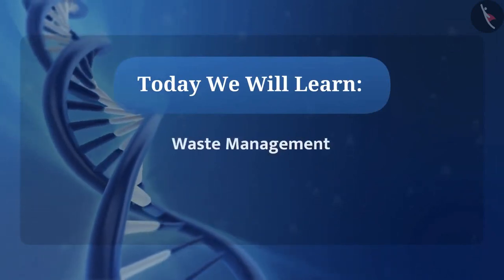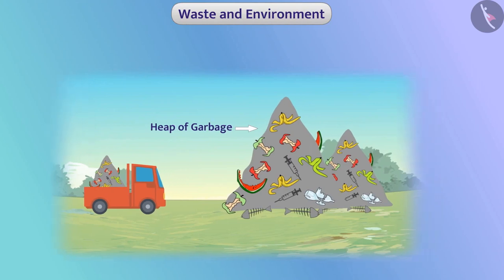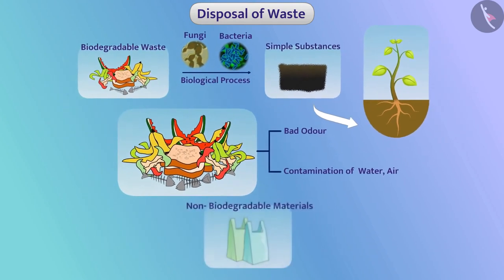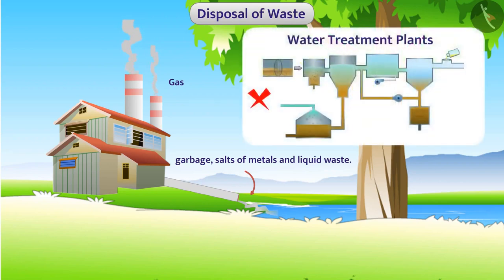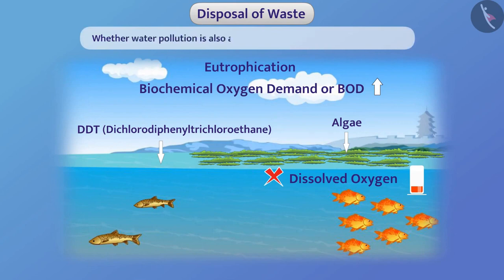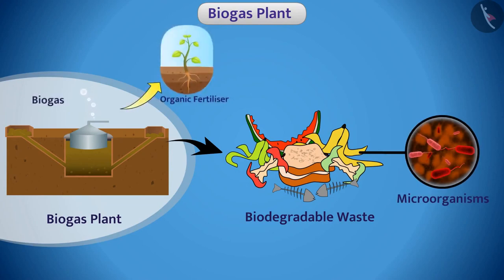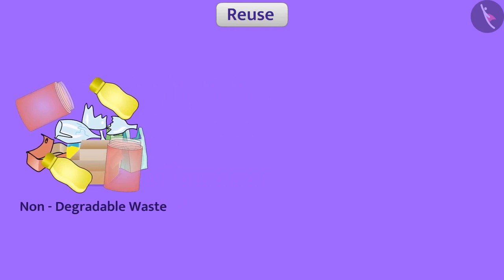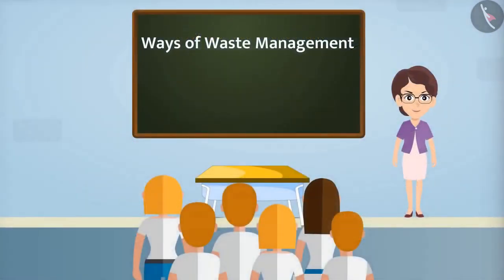Class 10 Science Chapter 15 Our Environment (Topic 15.3.2) Managing the Garbage We Produce ncert